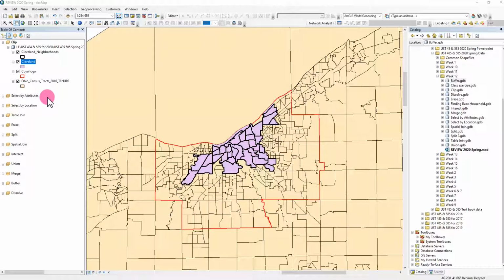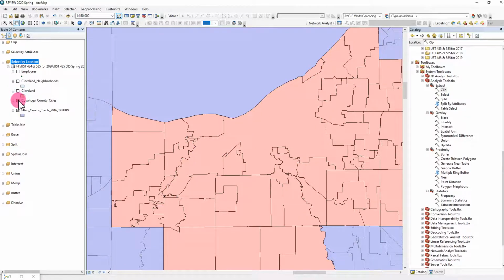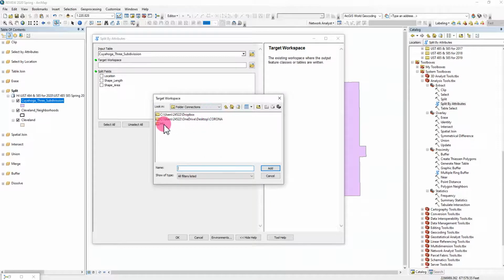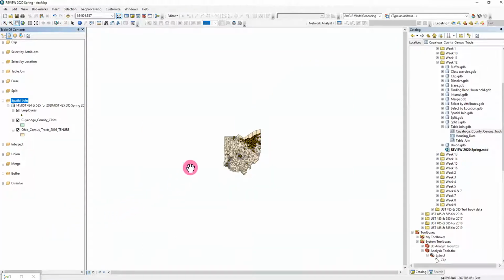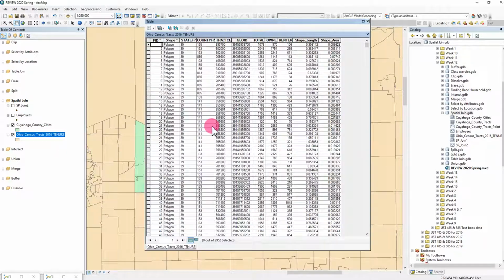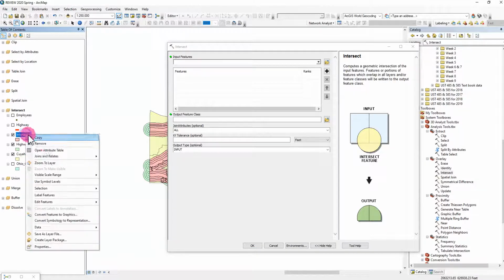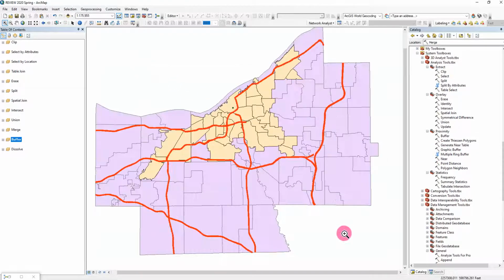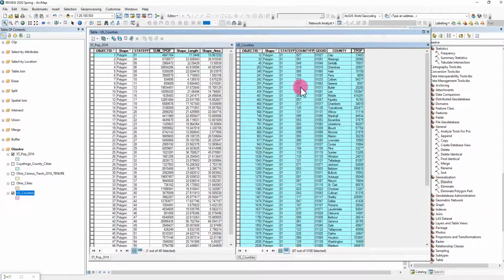Week 7 Review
Dr. Minkyu Yeom.
Maxine Goodman Levin College of Urban Affairs